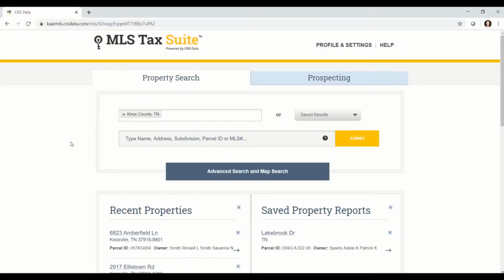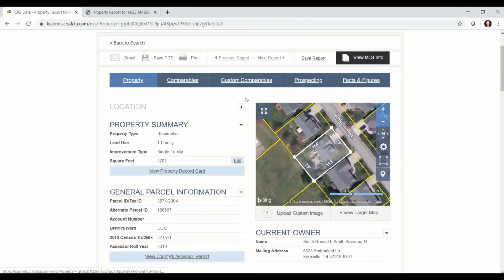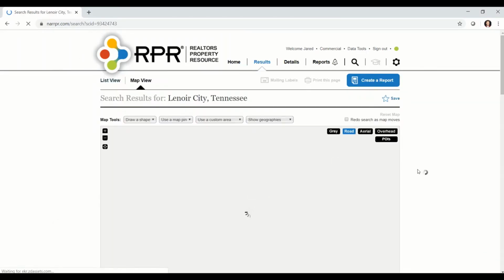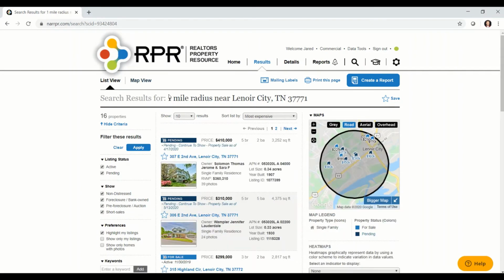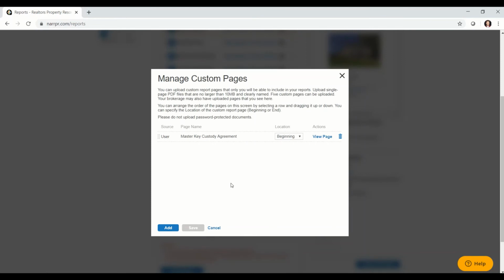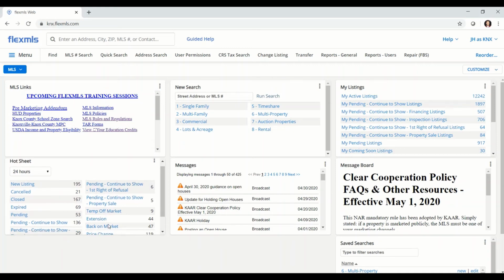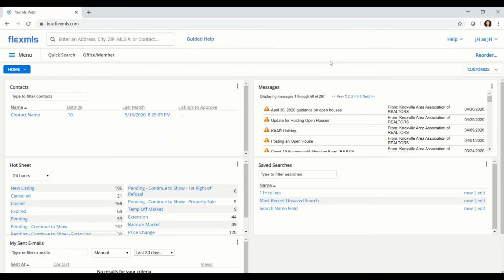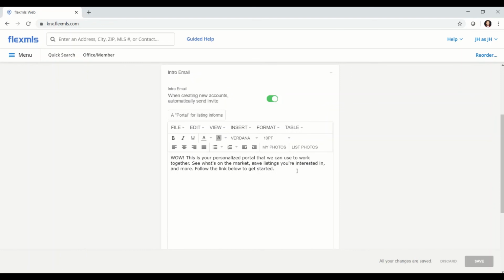Tips and Tricks - Customize Your Reports in CRS and RPR and More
MLS Coordinator Jared Hencke covers the following tutorials in this video:
- Customizing a property report in CRS
- Using points of interest in RPR
- Using custom pages in RPR
- The history feature in FlexMLS
- The portal invitation email in FlexMLS